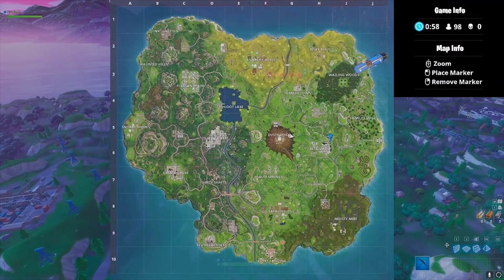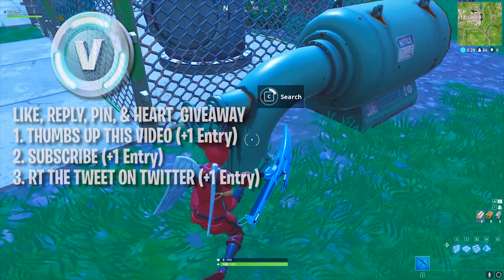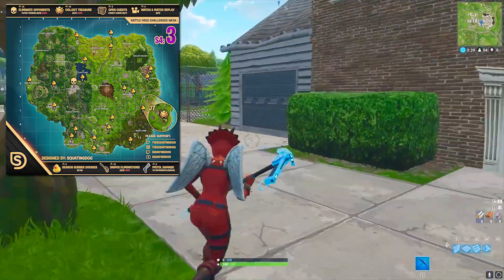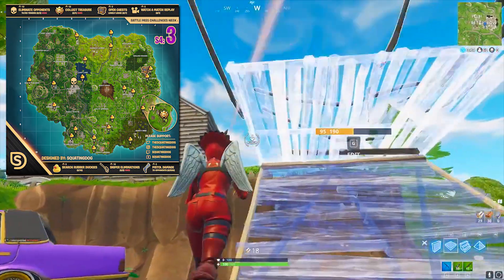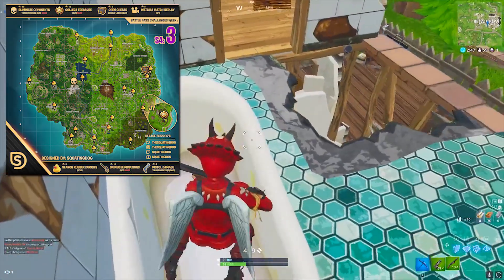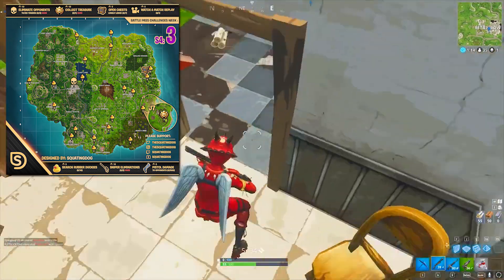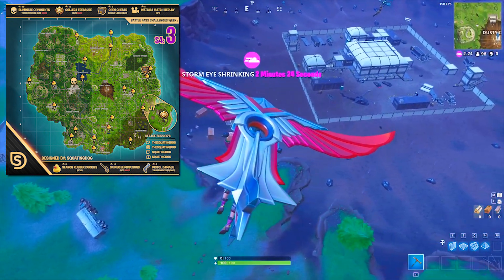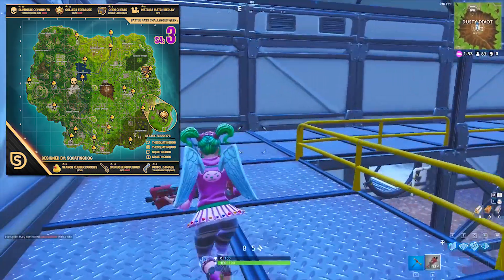"Search Rubber Duckies" All Locations Week 3 Challenges Rubber Duckies Location Fortnite Duck Spots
"Search Rubber Duckies" All Locations Week 3 Challenges Rubber Duckies Location Fortnite Duck Spots in this fortnite battle royale video I show how to do this week 3 challenge in fortnite & where the season 4 week 3 battle pass rubber duckies are and the duck spot locations, to help you get 10 battle stars for a fully leveled up battle pass and get the omega skin!  Here are 8 more ways to enter & get more entrees for a higher chance to win! 4 likes?

Fortnite Battle Royale is a great game . ;)